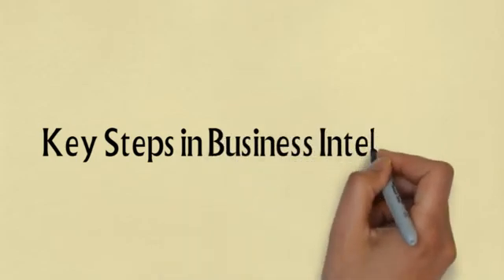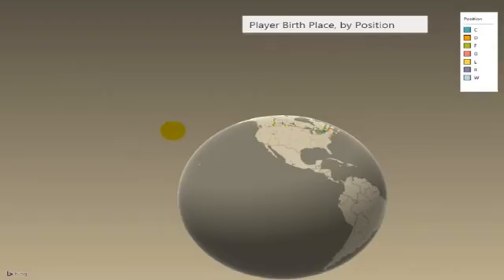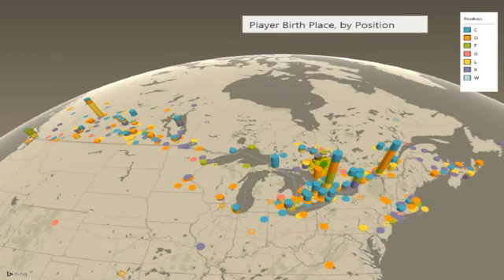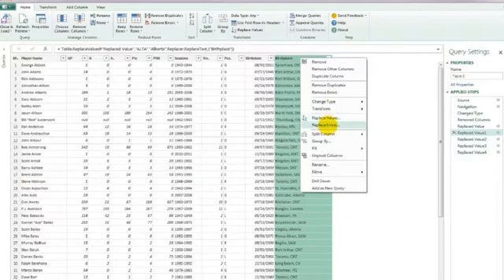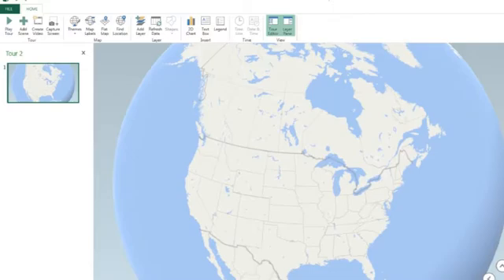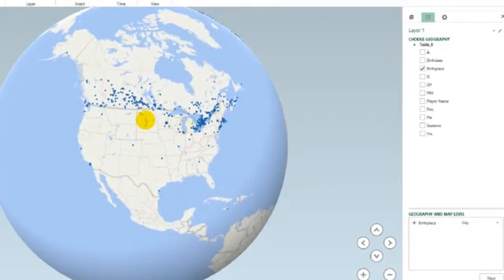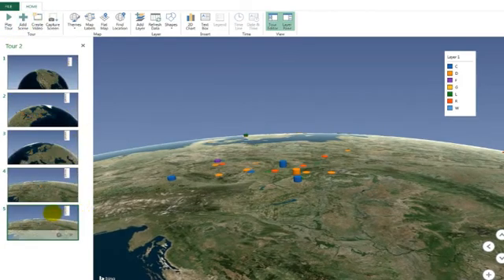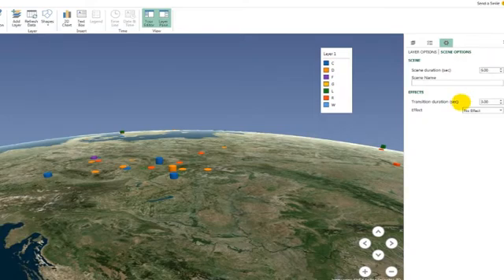Using Power Query and Power Map for NHL Hockey Statistics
An overview demo of the use of some of the Microsoft BI Power tools (Power Query and Power Map) to set up a data extract from the global hockey database (Hockeybc.com) and then map (in 3D).

Based on a user request, for this demo I used the birth locations of all the players on the Boston Bruins.

The introduction was created using Video Scribe software.